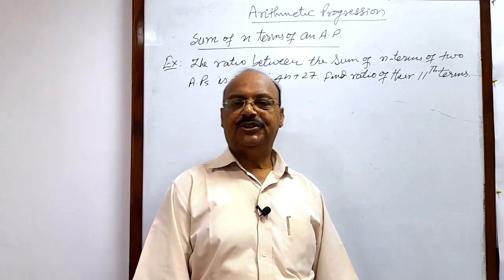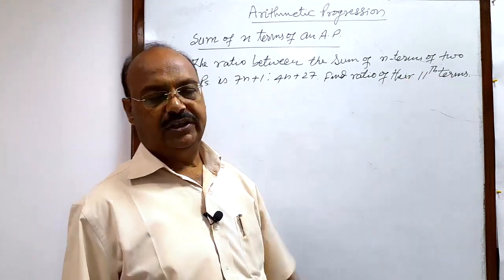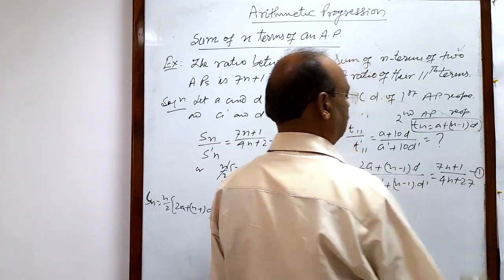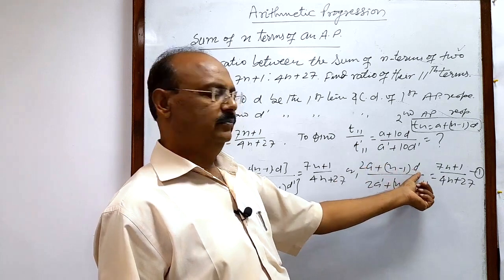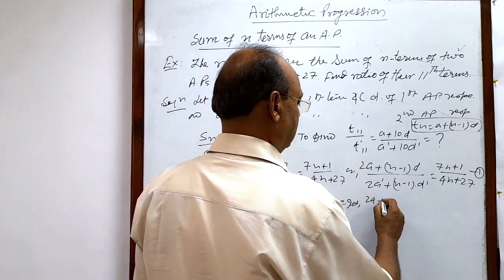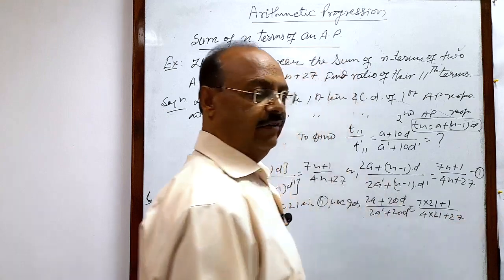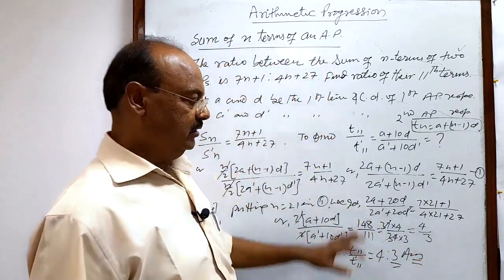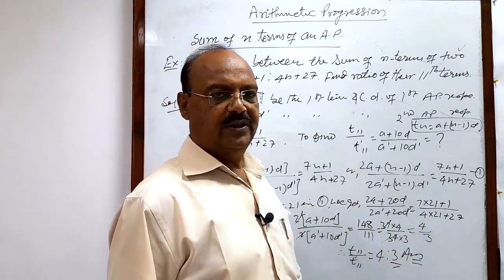The ratio between the sum of n-terms of two APs is 7n+1 : 4n+27. Find ratio of their 11th terms